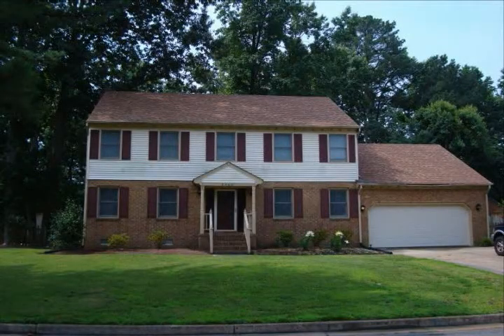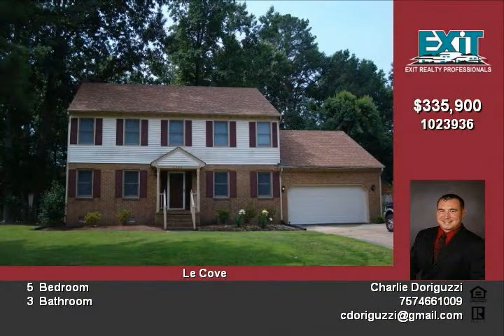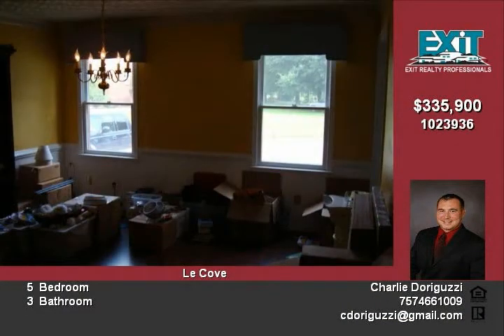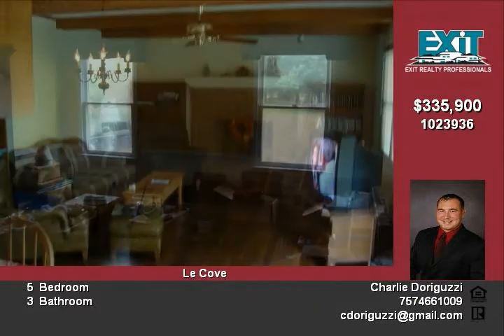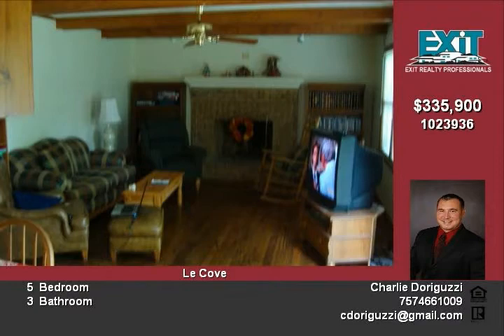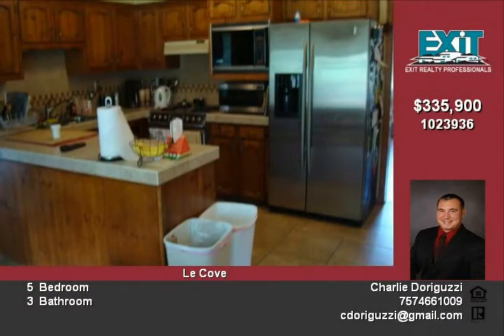3488 Glen Arden Rd Virginia Beach VA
Secluded neighborhood, custom home in quiet cul-de-sac with hardwood floors, tile, and massive fenced backyard New roof in two thousand and six, new heat pump and duct work in two thousand and four Seller is offering closing cost assistance or allowance for flooring or paint Come see, drive by, and call for an appointment

Video uploaded on Wed 09 Feb, 2011
real estate Virginia Beach VA